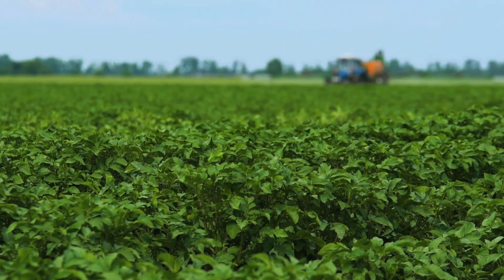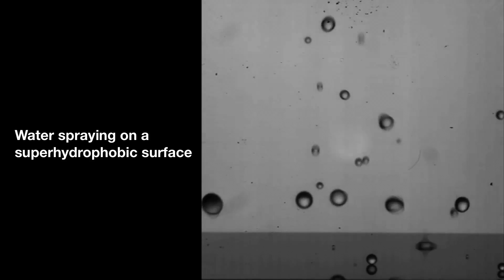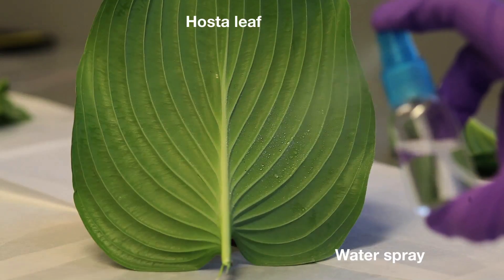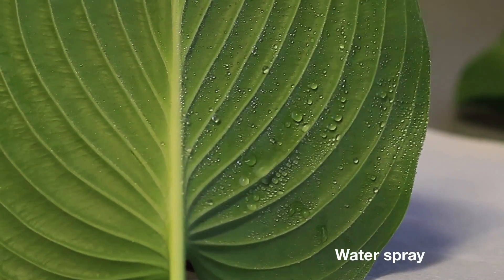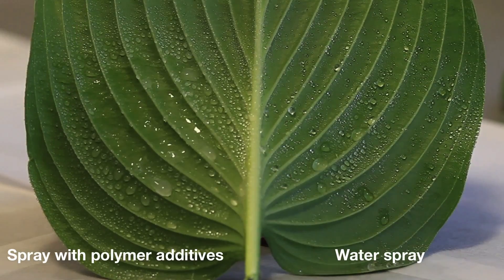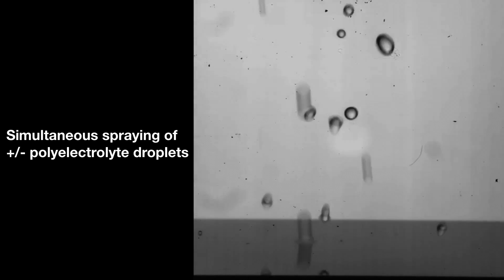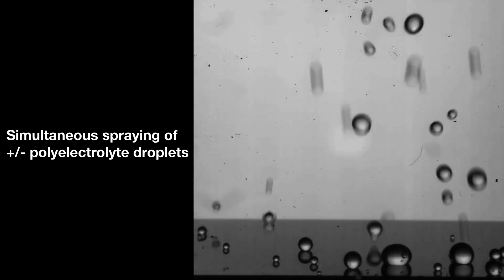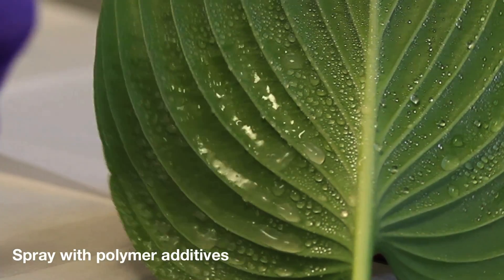Making droplets stick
When farmers spray their fields, a significant portion of the spray bounces right off the plants and lands on the ground.

Droplet videos: Maher Damak
Farming stock footage: Pond5.com